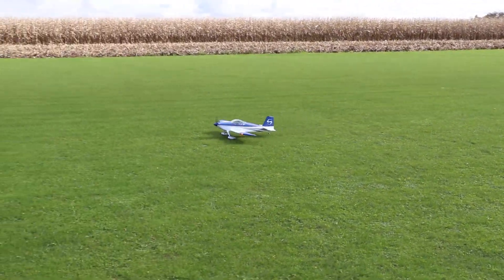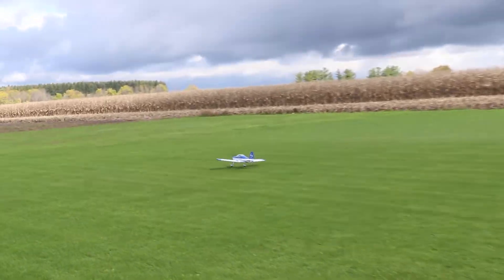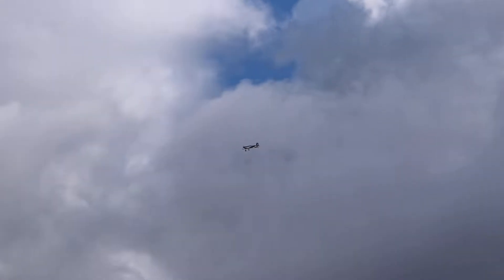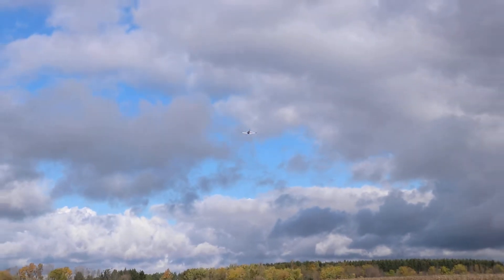Mike's RV-7 maiden flight from Horizon Hobbies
Mike just picked this up this past weekend and brought it out, assembled, and flew it.  Took him all of a 1/2 hour or so to get it flight ready.  Nice looking plane, but as he said in the video, a little small for the wind we had today.  Maybe the AS3X wasn't turned up as high as it needed to be?  Either way, he got it down in one piece and it'll fly again - on a calmer day likely.

PS - apologies for the wind noise.  Next time I'll use my external mic.

Purchase it in London Ontario from AVF Hobbies on Dundas St.